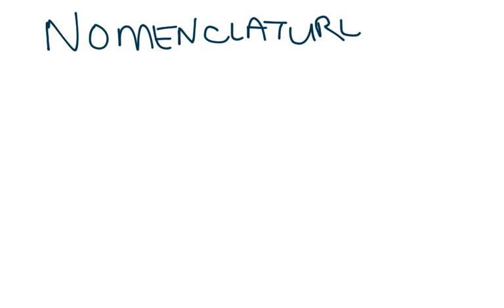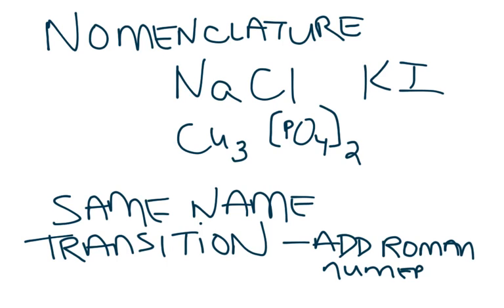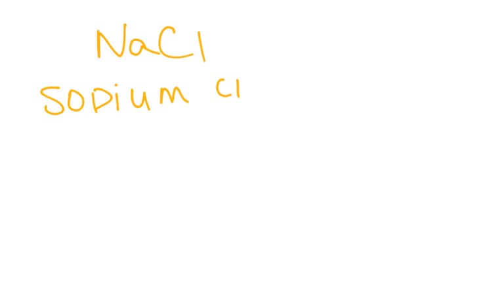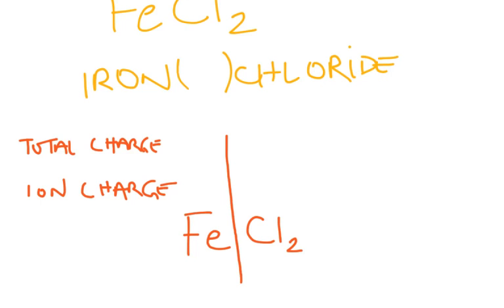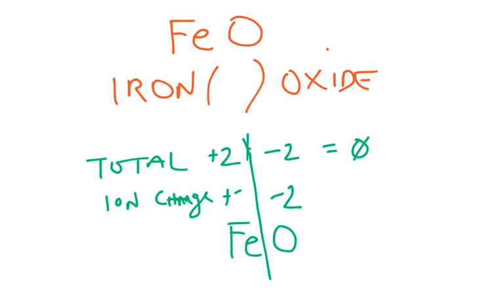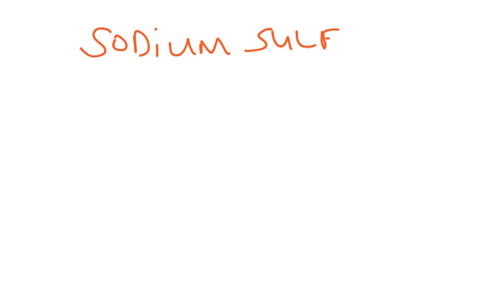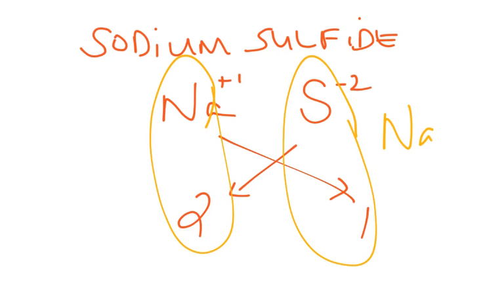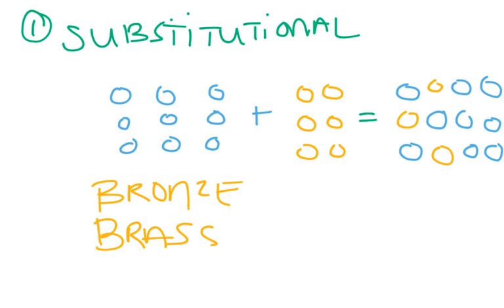Ionic Bonding 3 - Naming & Alloys